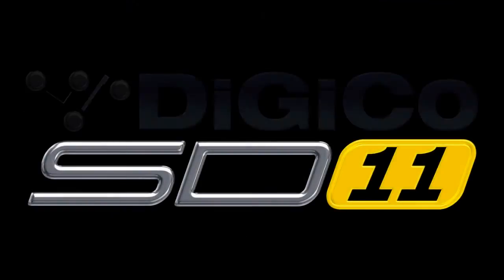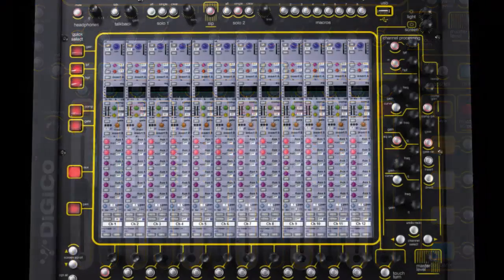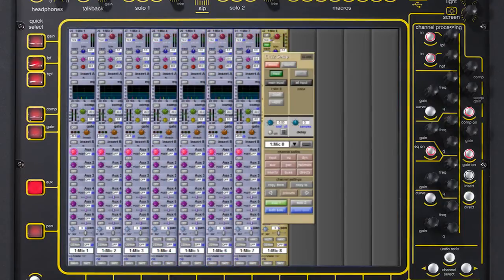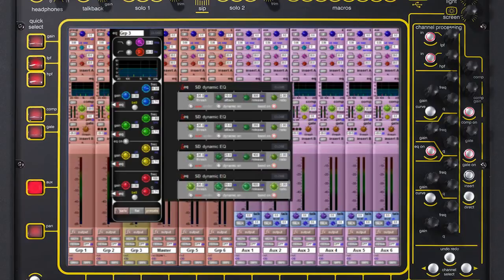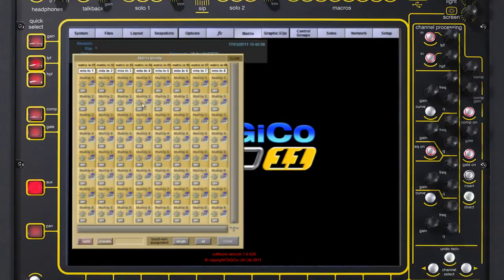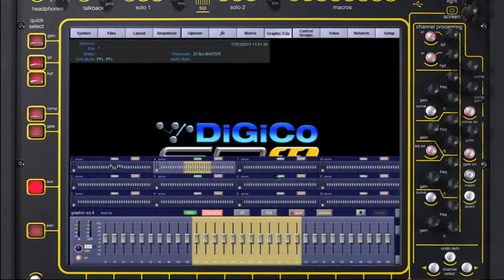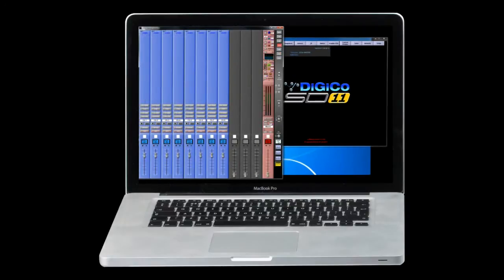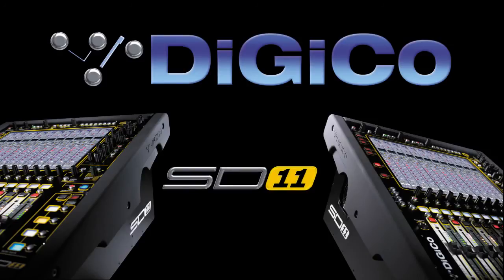SD11 Launch Video